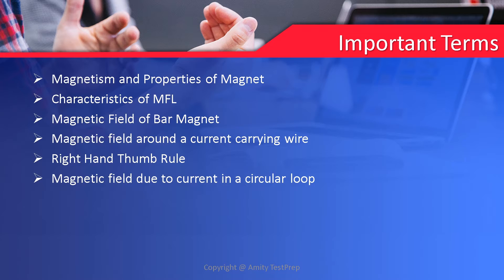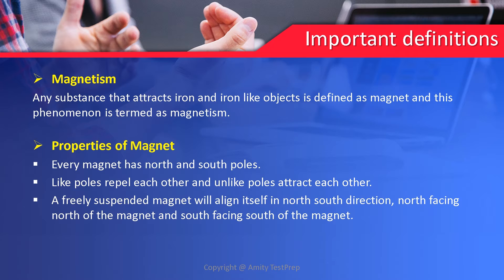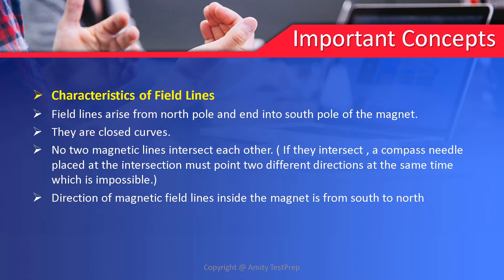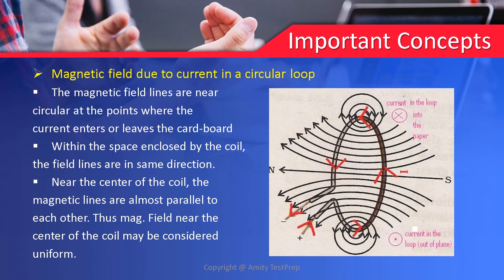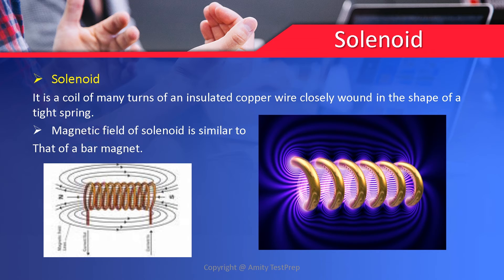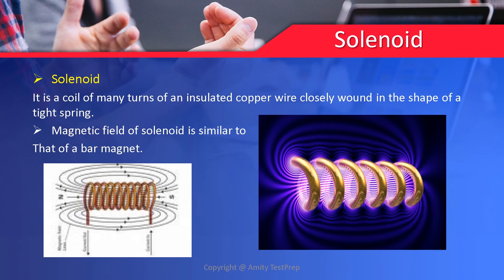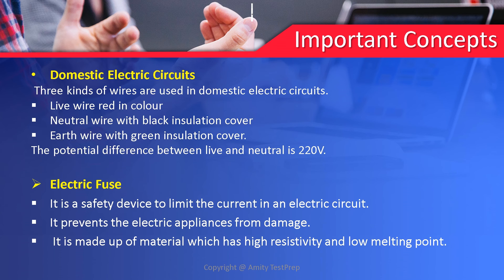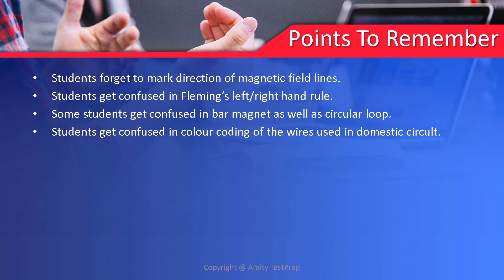01 Magnetic Effects of Electric Current